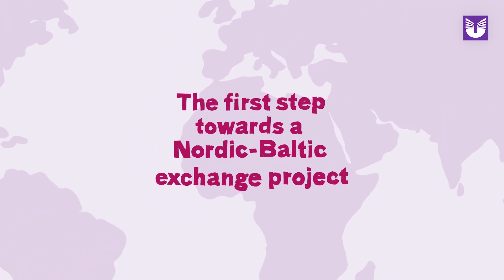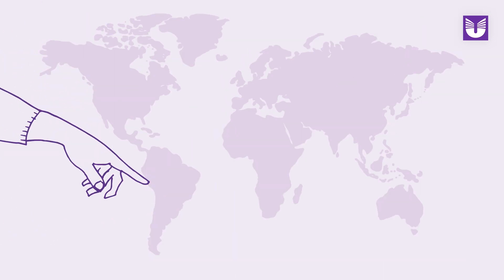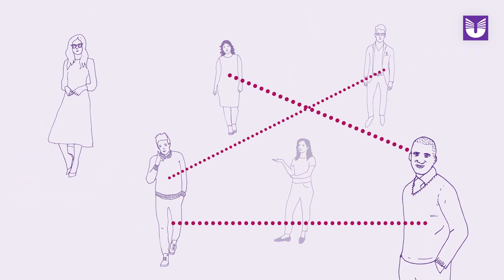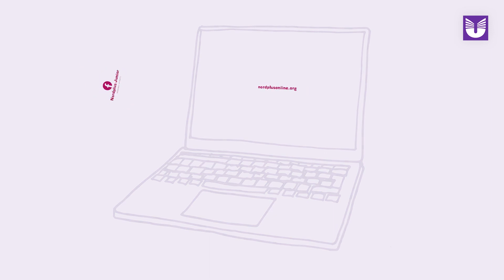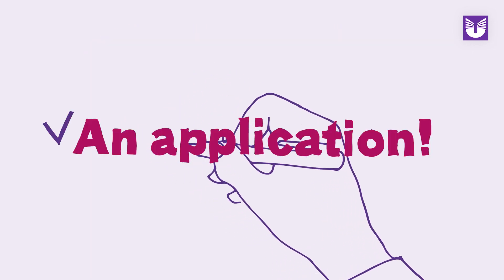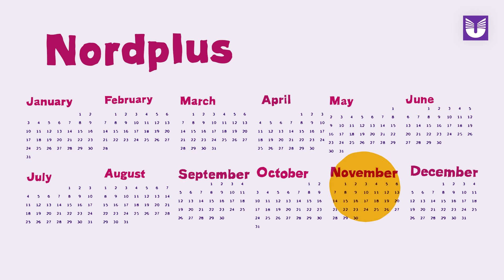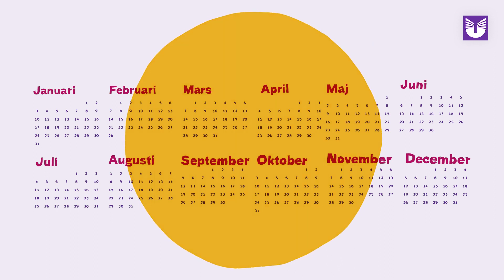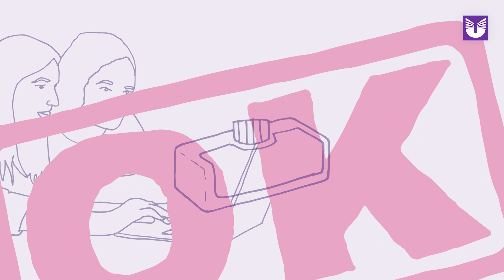The first step towards a Nordic-Baltic exchange project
What do you need to getting started with an international exchange project? Watch this short movie from Nordplus exchange programme!